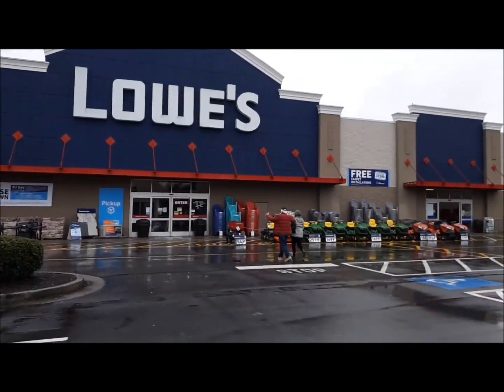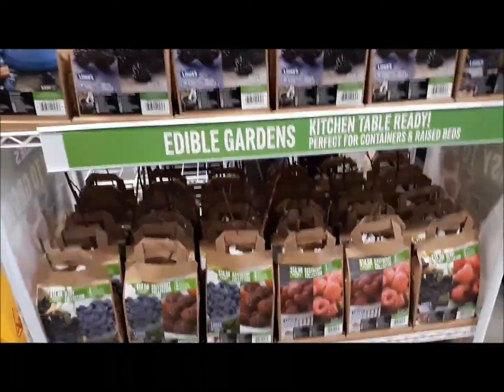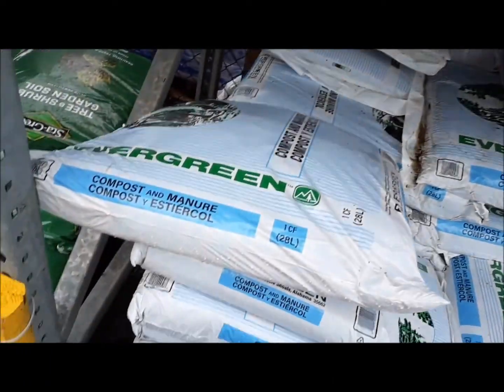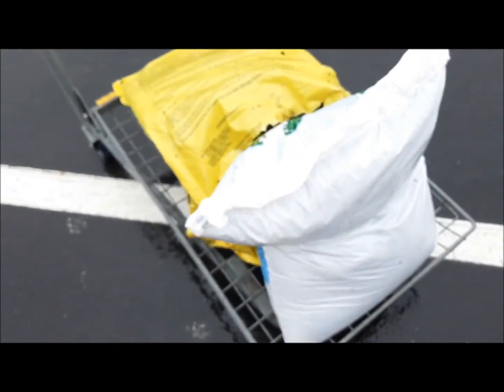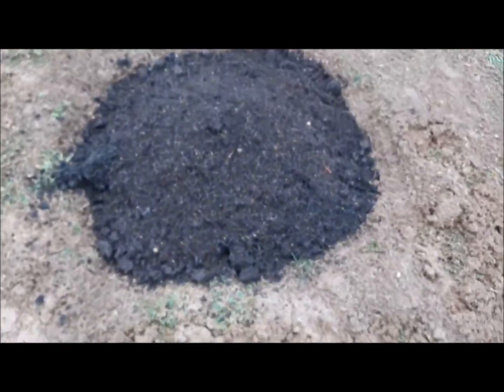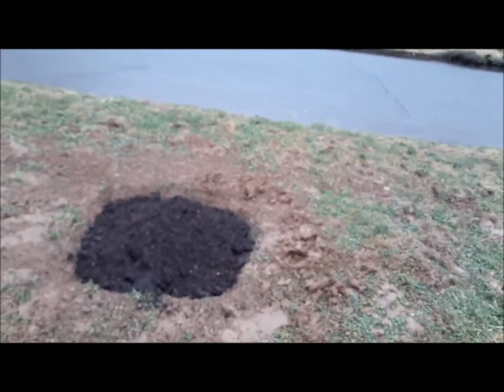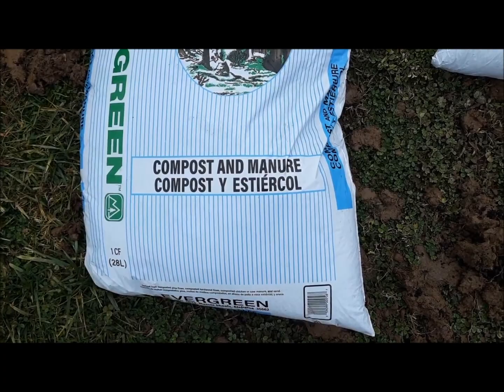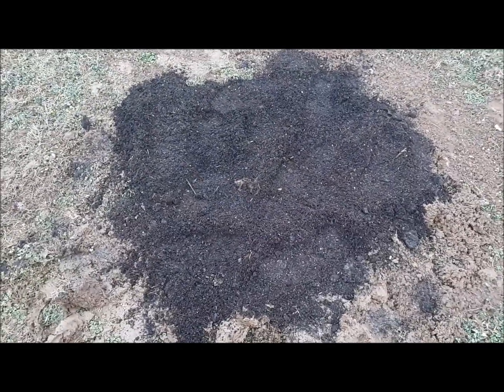Soil Preparation for Peach Tree Planting Part 2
Part two of the Soil preparation for a Peach Tree planting.  Peach Tree planting will probably occur sometime by early March 2021.  Much dependent on the arrival of Spring and the weather forecast.